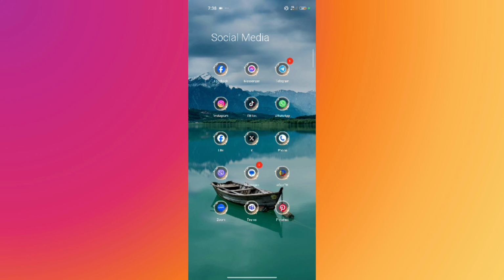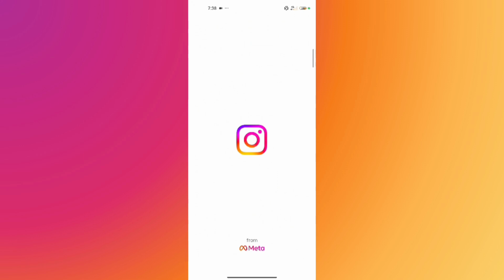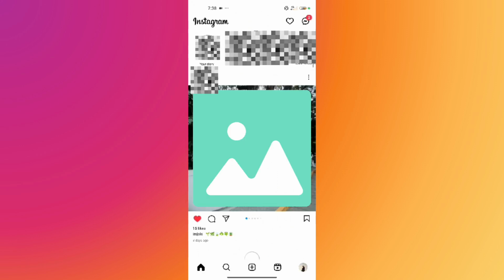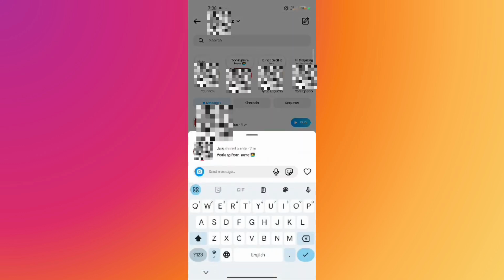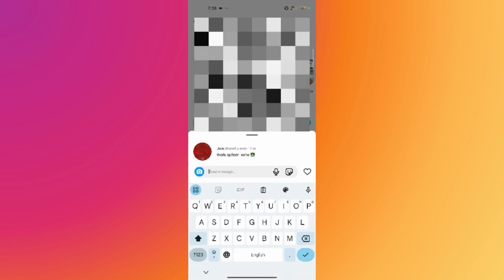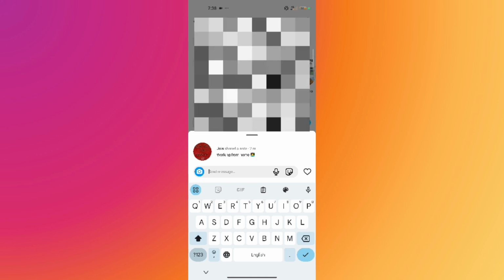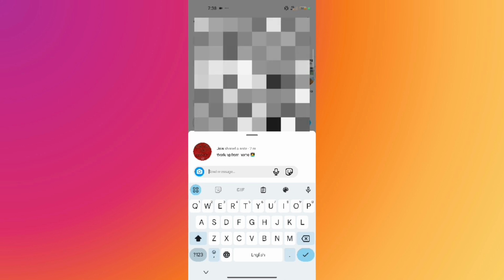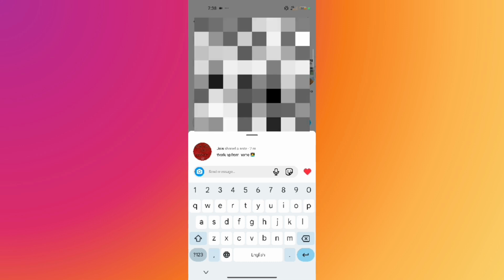How to like notes in Instagram without sending message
In this video, I'm going to teach you how to like notes in Instagram without sending message. Here's how you can do it. Watch until the end of this video.